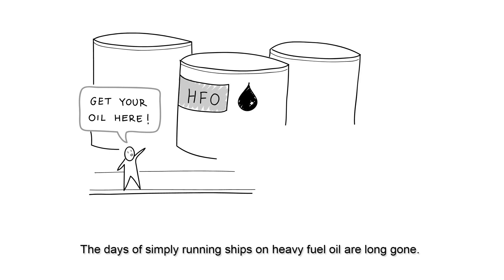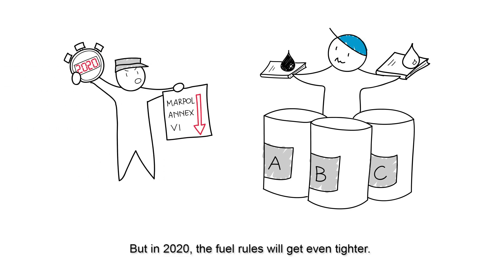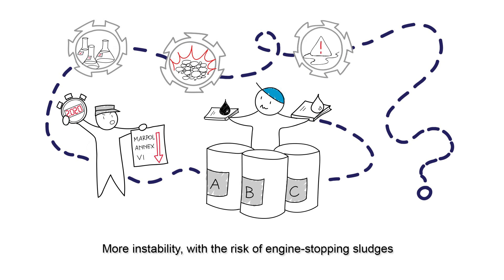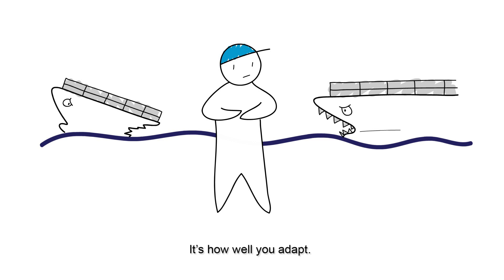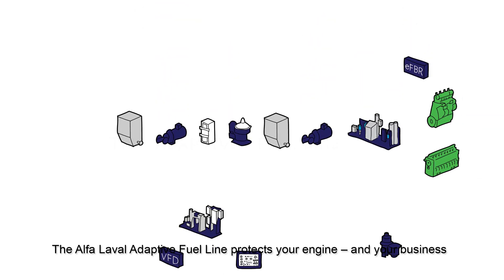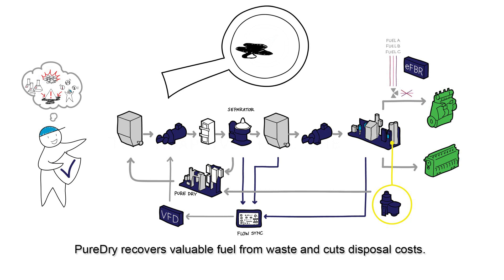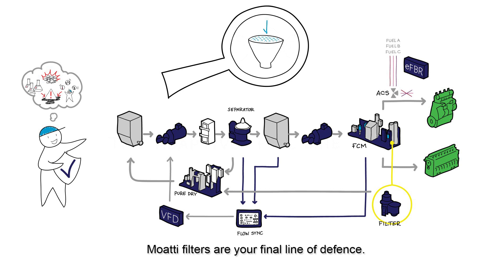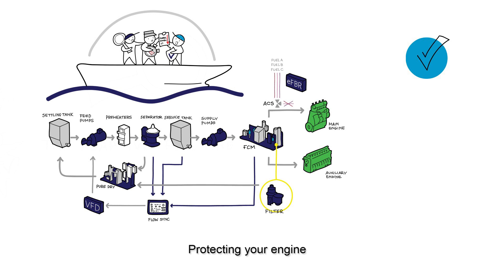Alfa Laval Adaptive Fuel line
For more than a century, Alfa Laval has provided solutions to the marine industry challenges and adapted to change. With unprecedented demands for energy efficiency and environmental compliance, the marine industry is changing fast. Sulphur emission regulations are driving the transition towards LNG, low-sulphur fuels and scrubbers and we are ready to enter a new area together with our customers. Alfa Laval’s Adaptive Fuel Line will provide engine protection and energy efficiency while keeping you in compliance with new regulations.